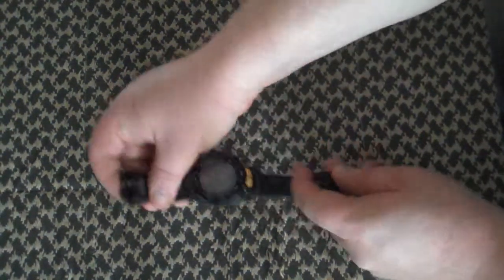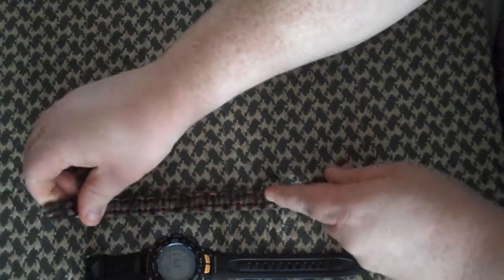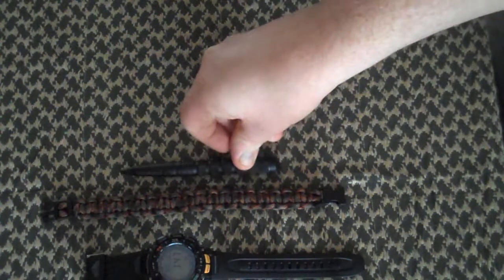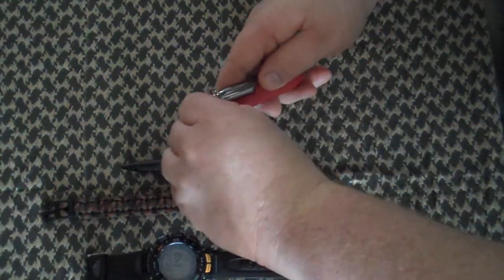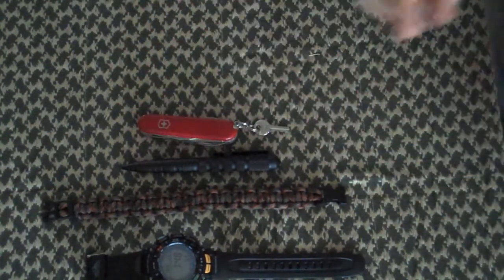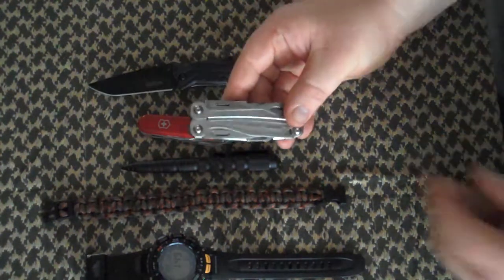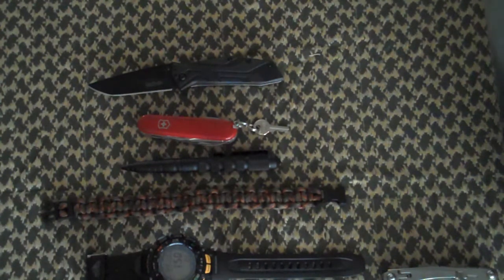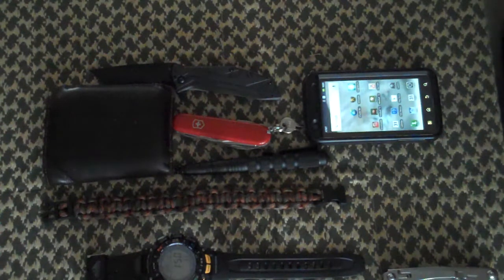My "on person" EDC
This is a review of my "on person" EDC. This is what I carry on myself everyday, I do have an EDC bag that I use also. I have also upgraded my video making equipment to try to make better videos.. Please comment and let me know what you think.

P.S. Thanks Gluestick213 for the heads up on the Leatherman Sidekick !